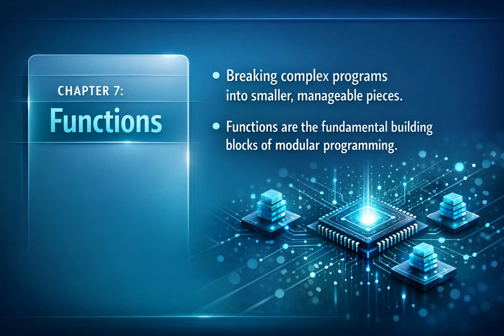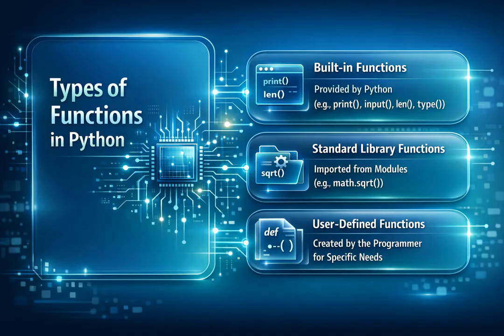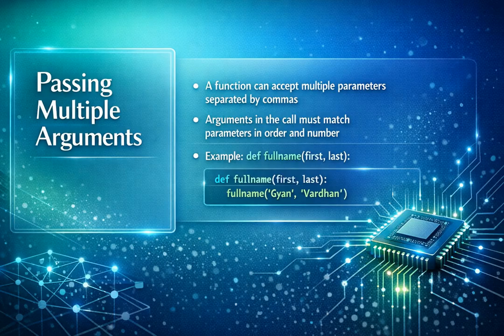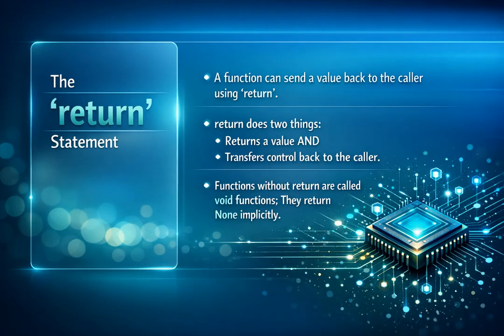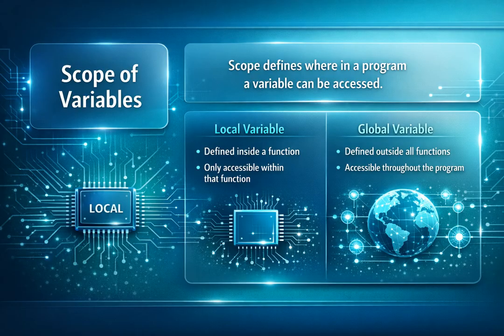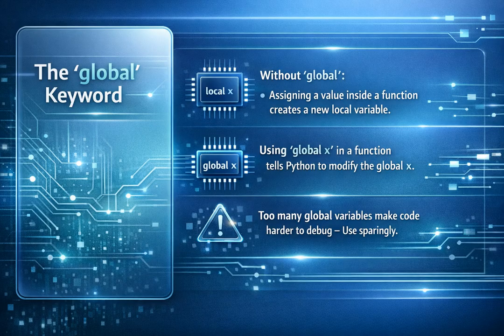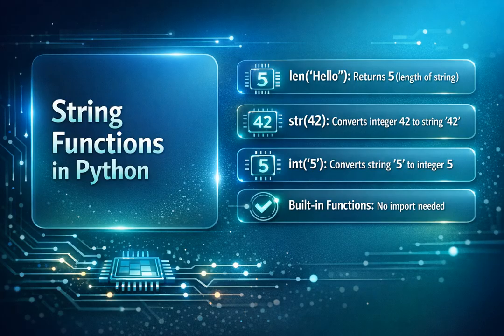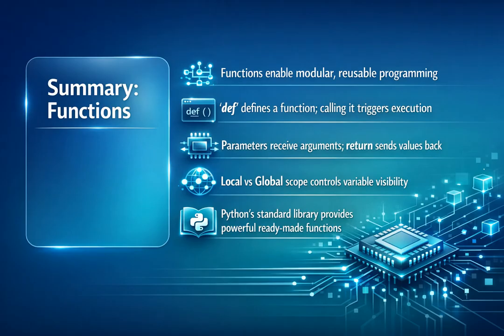Functions in Python Class 11 CBSE Chapter 7 | def, Parameters, return, Scope, Modules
Welcome to **Chapter 7: Functions** of the CBSE Class 11 Computer Science course! This chapter teaches how to break complex programs into smaller, manageable pieces using functions.

- Why Functions? Benefits of Modular Programming
- Types of Functions: Built-in, Library, User-defined
- Defining a User-Defined Function with 'def'
- Passing Multiple Arguments
- Default Parameters
- The 'return' Statement
- Four Types of Functions by Parameters/Return
- Flow of Execution with Functions
- Scope of Variables: Local vs Global
- The 'global' Keyword
- Useful Math Module Functions
- String Functions in Python
- Advantages of User-Defined Functions

This video is designed for:
- Programming beginners
- Anyone learning modular programming

- Chapter 6: Flow of Control
- Chapter 8: Strings

**TIMESTAMPS:**

00:00 - Chapter Introduction
00:30 - Why Functions?
01:15 - Defining and Calling Functions
02:15 - Arguments and Parameters
03:00 - Default Parameters
03:45 - The return Statement
04:30 - Scope: Local vs Global Variables
05:15 - Python Standard Library and Modules
06:00 - Math and String Functions
06:45 - Introduction to Recursion